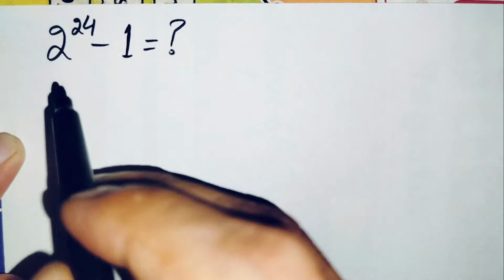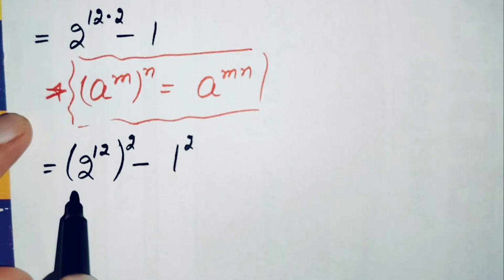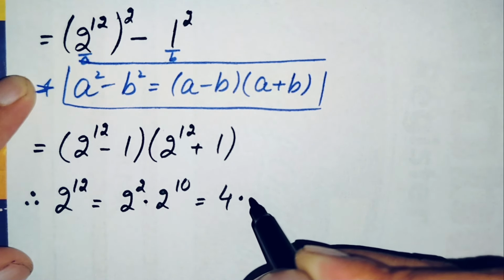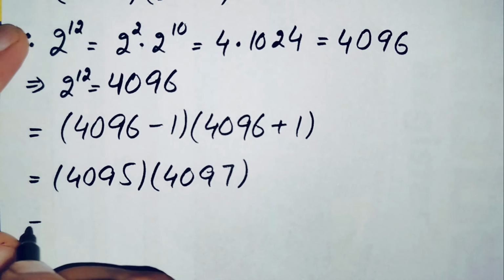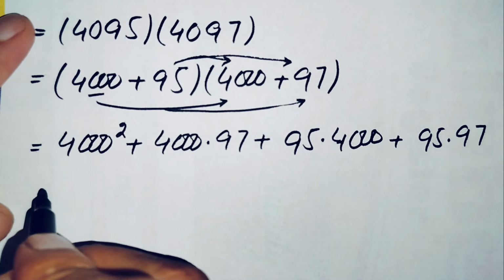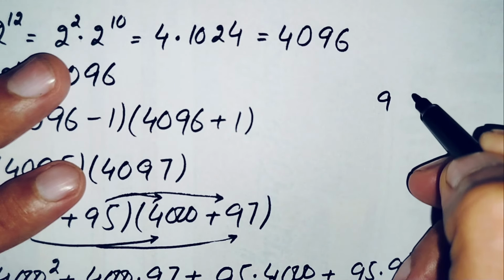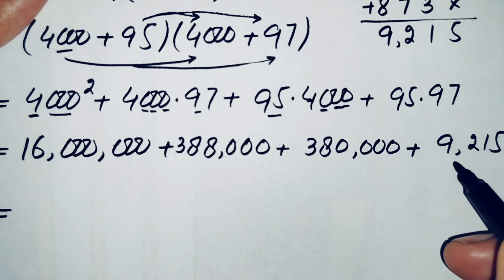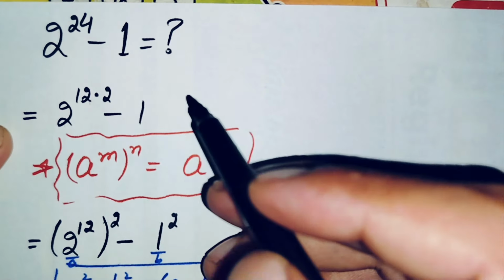Indian | A Nice Olympiads Trick | No Calculator Allowed 📵